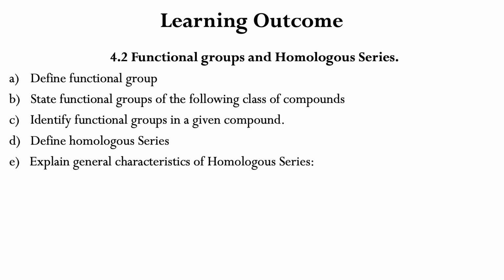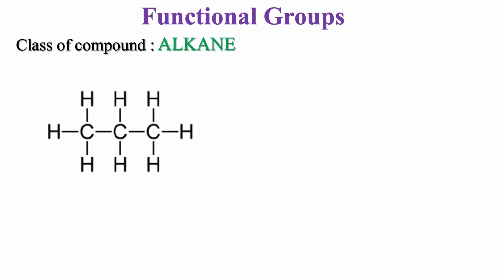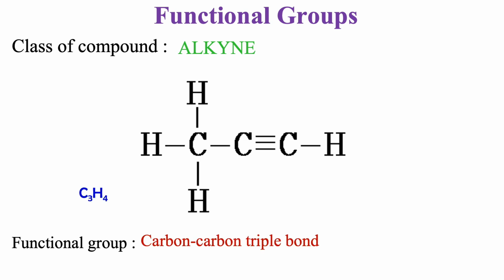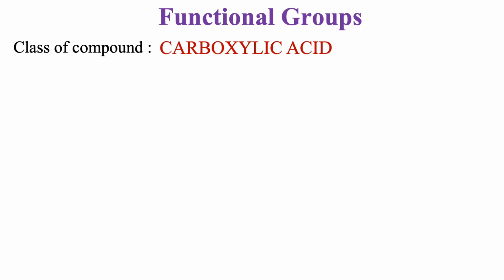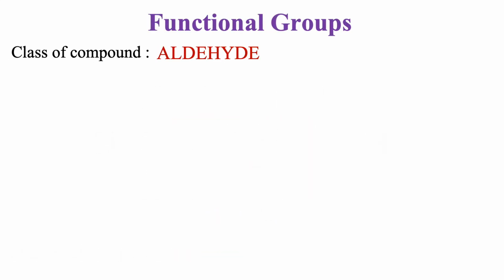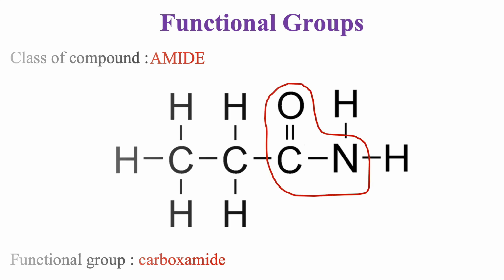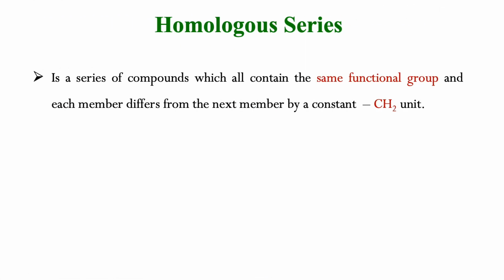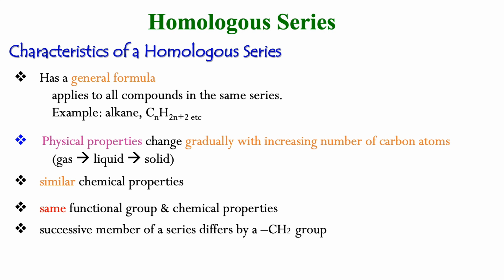4.2 Functional Group & Homologous Series